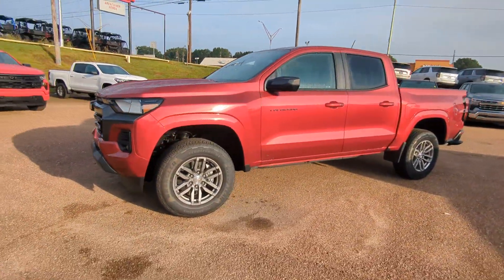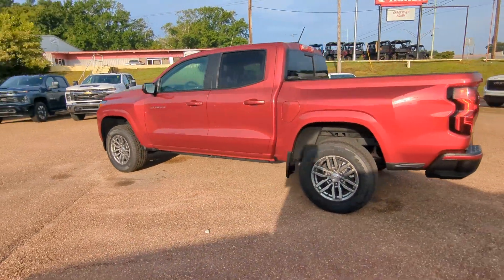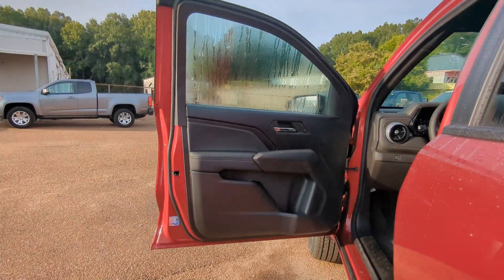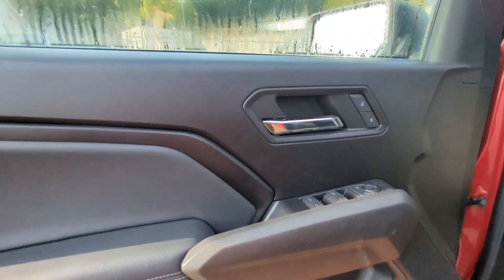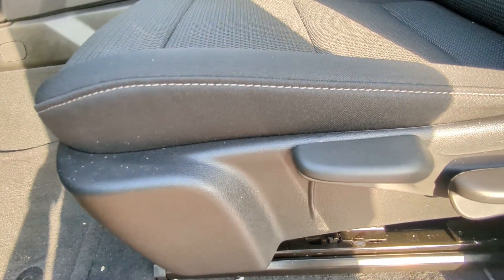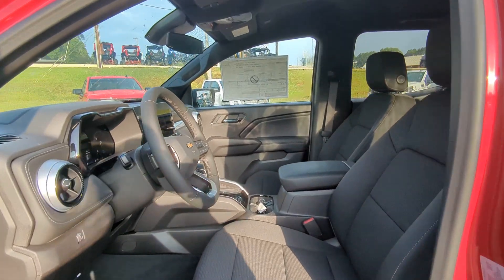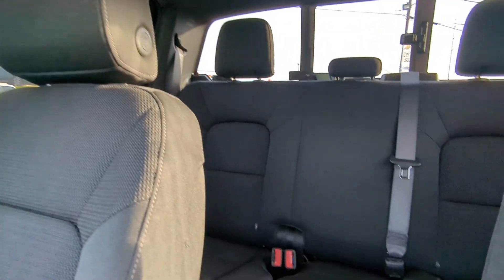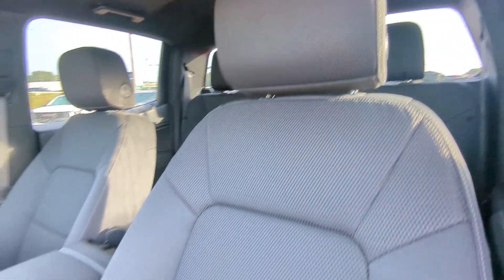2024 Chevrolet Colorado 2WD LT Natchez, Woodville, Gloster, MS, Vidalia, Ferriday MS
New 2024 Chevrolet Colorado 2WD LT available at Natchez Chevrolet GMC located in 264 Devereaux Drive, Natchez, MS, 39120.
Stock#: 172449 - VIN#: 1GCGSCEC9R1172449

Get a feel for the  2024  Chevrolet Colorado. Get the job done in  sleek and sporty style in the versatile Colorado, the mid-size pickup that has the amenities and technology to keep you safe, comfortable, and connected. These are just some of the great options this vehicle comes with: Intelligent Auto on/off High Beams, Pre-Collision System, Lane Departure Warning, Navigation System, Turbocharged Engine, Keyless Entry, Fog Lamps, Back-Up Camera, Satellite Radio, Keyless Start. Have fun. Drive smart. Get the job done. Count on the Colorado.